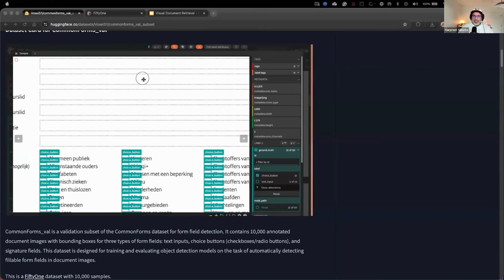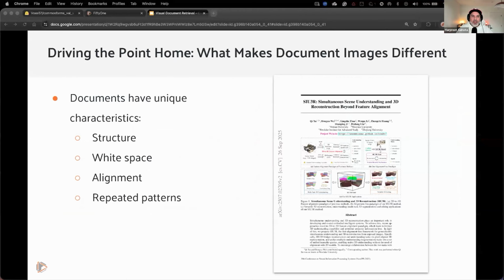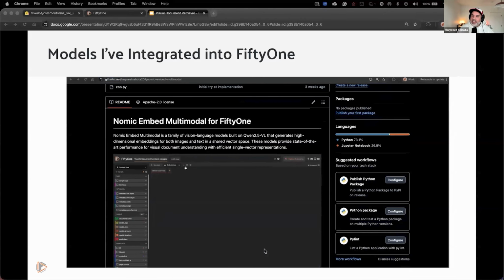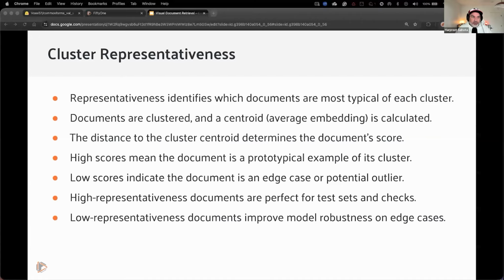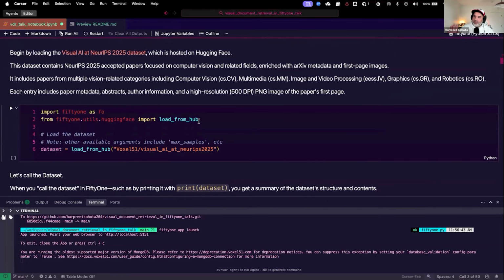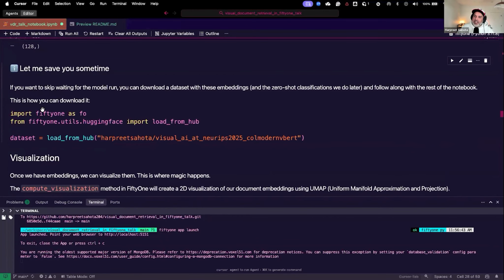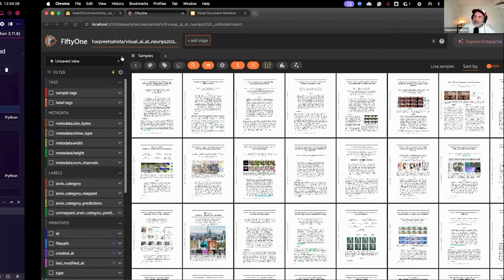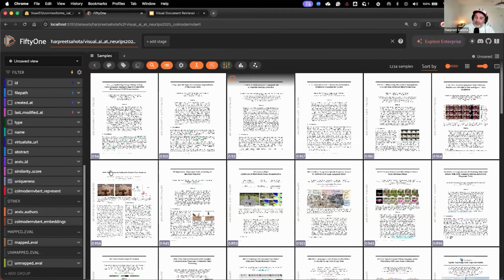Visual Document Retrieval: Clustering, Search, and Bias Detection in Image Datasets Using Embeddings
In this talk you'll learn about the task of visual document retrieval, the models which are widely used by the community, and see them in action through the open source FiftyOne App where you'll learn how to use these models to identify groups and clusters of documents, find unique documents, uncover biases in your visual document dataset, and search over your document corpus using natural language.

Harpreet Sahota is a hacker-in-residence and machine learning engineer with a passion for deep learning and generative AI. He’s got a deep interest in VLMs, Visual Agents, Document AI, and Physical AI.

00:00 - Intro
00:22 - Overview of Visual Document Retrieval
01:22 - Presenter Background and Session Goals
02:07 - Why Traditional Text Search Fails
03:08 - Documents as Visual Artifacts
03:45 - Limitations of CLIP and Similar Models
04:46 - Natural vs. Document Images
05:58 - Specialized Models for Document Retrieval
06:53 - Spatial Structure and Multi-Vector Queries
07:58 - Pattern Recognition in Document Embeddings
08:40 - Comparison with OCR Pipelines
09:59 - Benefits of Semantic vs. Keyword Search
10:54 - Integrated Models in FiftyOne
11:01 - What You Can Do With Document Embeddings
11:18 - Four Key Analyses with Embeddings
11:25 - Embedding Space Visualization
12:21 - Measuring Uniqueness in Datasets
13:37 - Semantic Similarity Search
14:58 - Understanding Representativeness Scores
16:19 - Embeddings Enable Data Understanding at Scale
17:03 - Use Case: Exploring NeurIPS Papers
18:06 - Workflow Demo: From Dataset to Discovery
19:00 - Loading and Preparing the Visual AI Dataset
20:13 - Installing Models and Setting Up Environment
21:00 - Previewing and Exploring Samples in FiftyOne
22:06 - Filtering by Research Categories
23:38 - Abstract Keyword Search Demo
24:20 - Using Tags to Mark Papers of Interest
25:01 - Model Setup and Available Options
26:05 - Computing Embeddings and Visualizing Them
27:10 - Creating and Using Similarity Indexes
28:03 - Computing Uniqueness and Detecting Duplicates
29:33 - Understanding Representativeness in Practice
30:14 - Zero-Shot Classification of Research Papers
31:22 - Exploring Embedding Visualizations in the App
32:20 - Clustering Similar Research Papers
33:03 - Semantic Similarity Search on a Sample Paper
34:41 - Evaluating Model Similarity Results
35:24 - Summary of Visualization and Filtering Features
35:42 - Evaluating Classification Accuracy
36:45 - Access to Resources, Notebooks, and GitHub Repo
37:28 - Closing and Next Steps